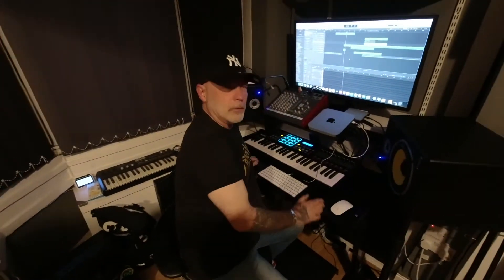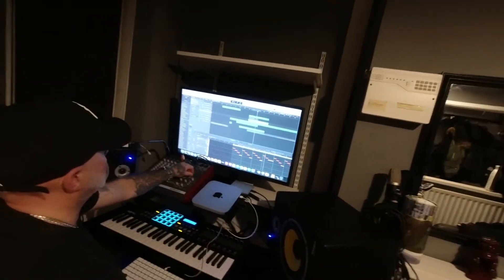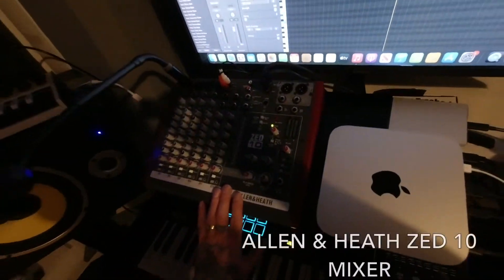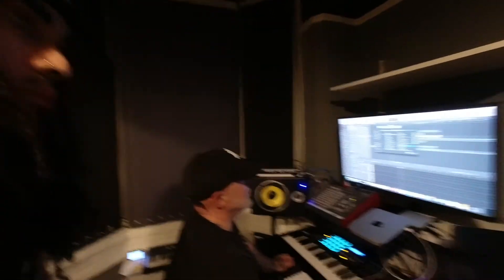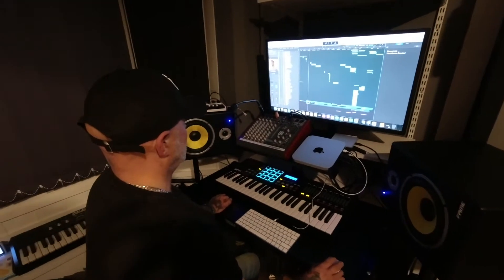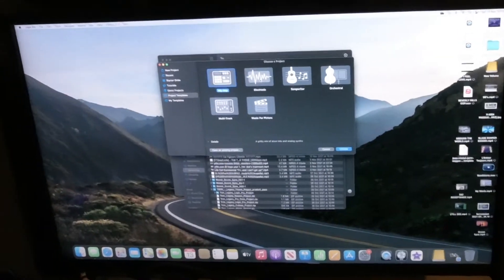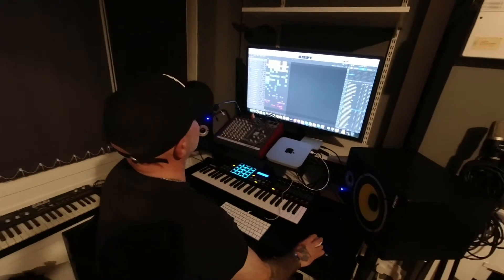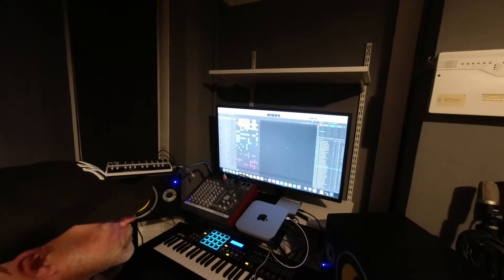WHO THE F@*k are X-MEN PRODUCTIONS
An introduction to the channel creators SAMSON X and Scorpio X